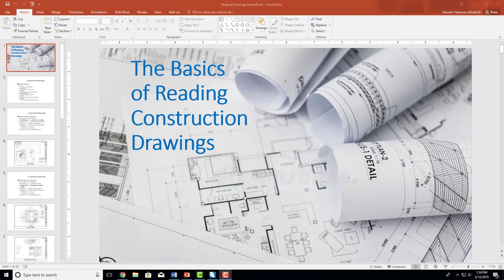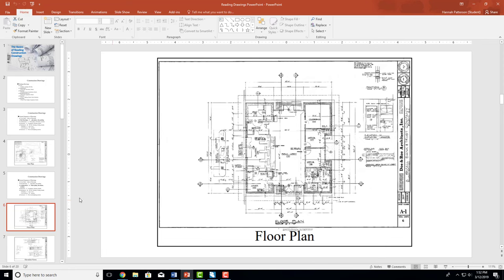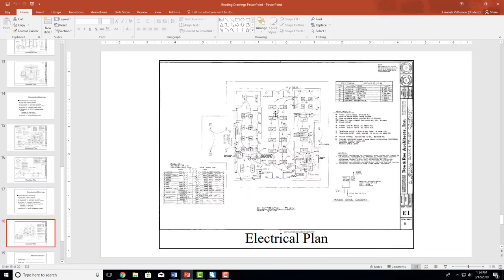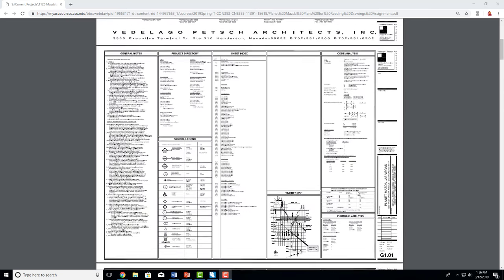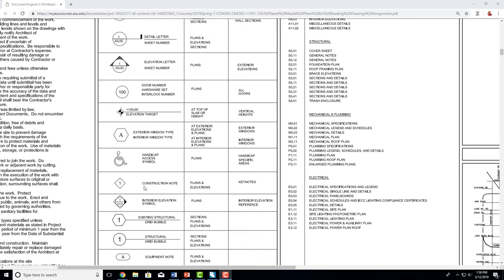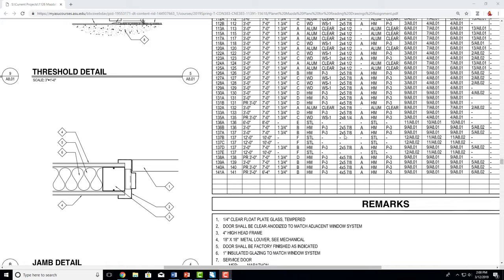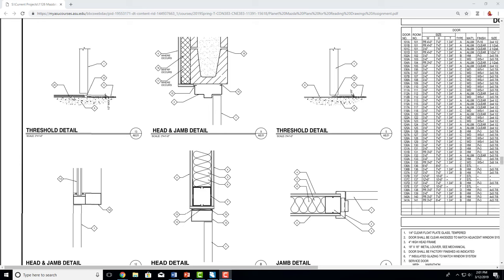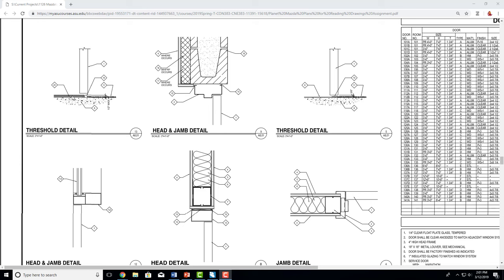Reading Construction Drawings - 10 Minute Crash Course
This video is a 10 minute crash course in reading and interpreting construction drawings/blueprints and goes through the following:
- Page designations
- Types of lines
- Where to find abbreviations
- Most important symbols and where to find them
- Information in the GSNs
- Elevations vs Cross Sections and designations to find them
- Door and window schedules
- Where to find a scale